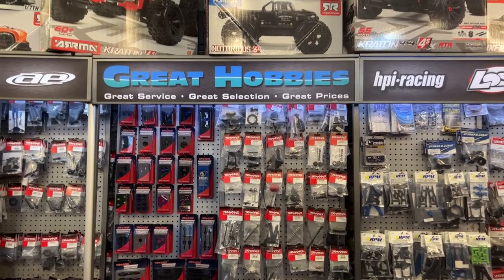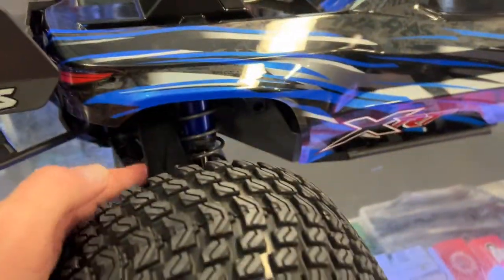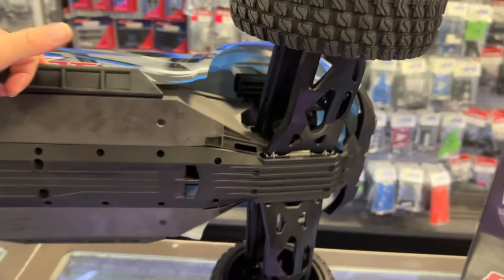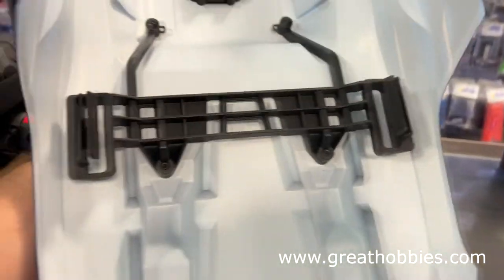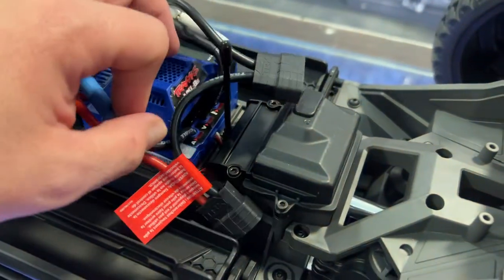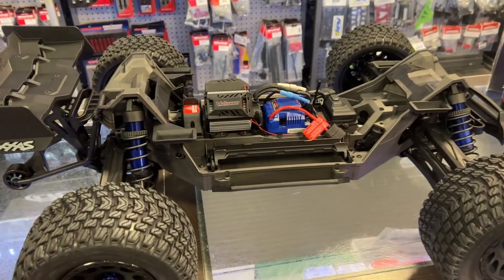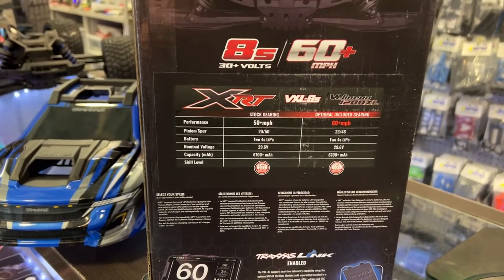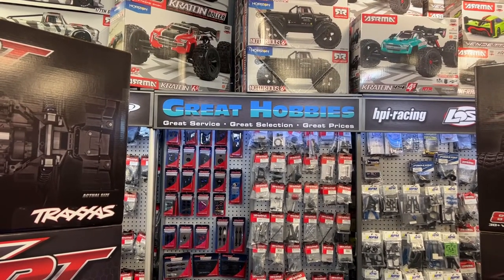XRT From Traxxas 8S 4WD Elec Race Truck RTR